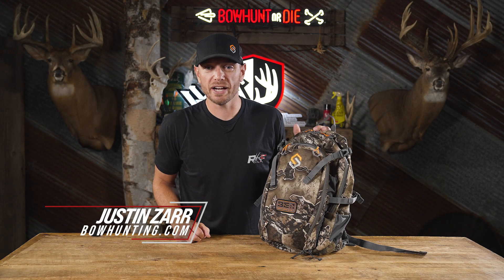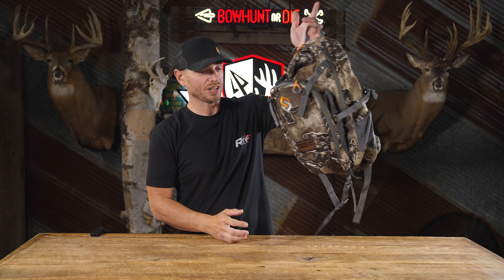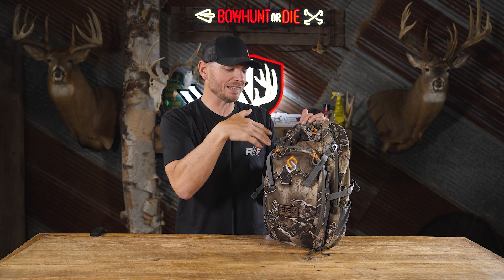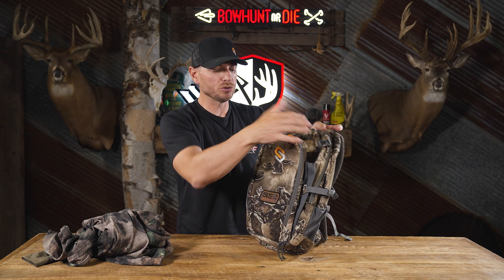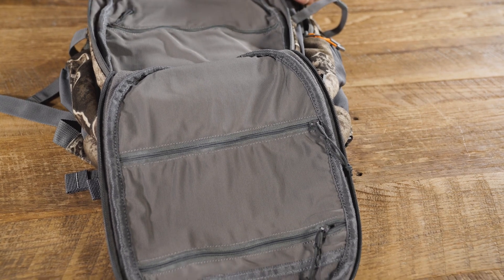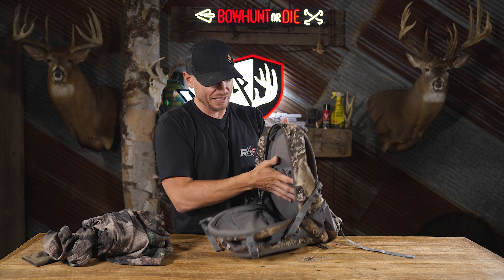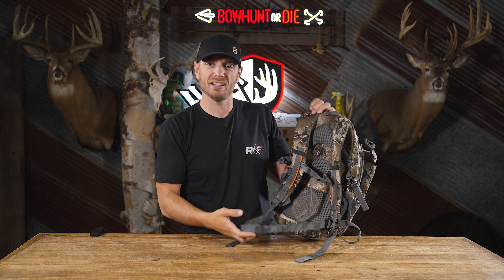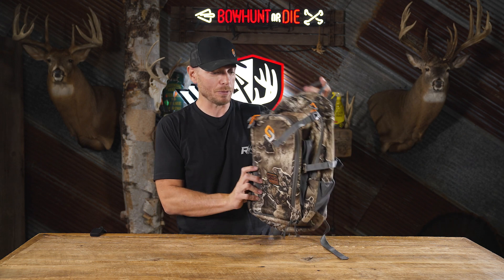ScentLok Grinder Lite Backpack Review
The BE:1 Grinder Lite Pack is perfect for those seeking essential organization and hydration capabilities in the field. Its expandable pocket is cleverly divided with a zippered pass-through at the base, providing a secure space for not only your tripod for pre-season scouting but also any other hunting gear you may require through the grind of the whitetail season. Crafted using our innovative Carbon Alloy® technology, this hunting day pack features a tough and silent micro polyester suede fabric, providing durability and ensuring effective scent control for your pursuits. With multiple compartments, pockets, and straps, this mid-sized pack ensures that your equipment remains neatly organized and easily accessible. Stay prepared and quench your thirst on the go with the Grinder Lite Pack.